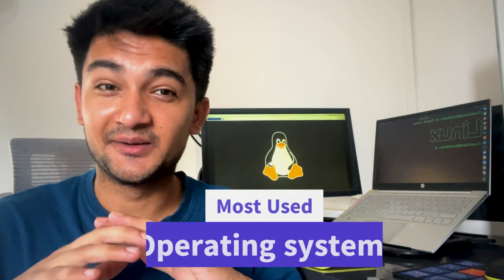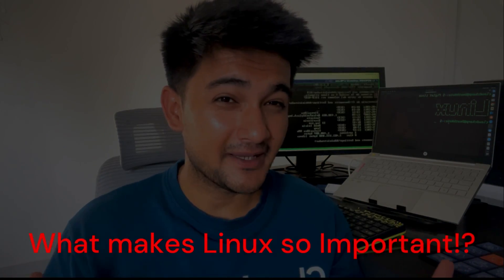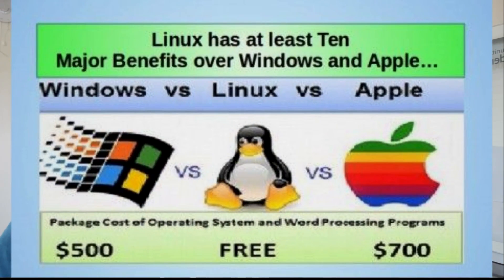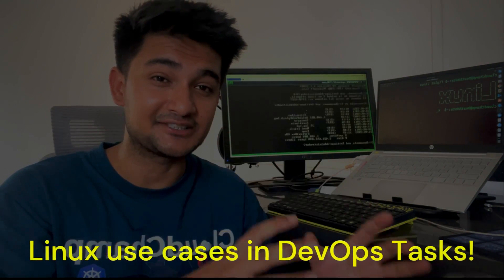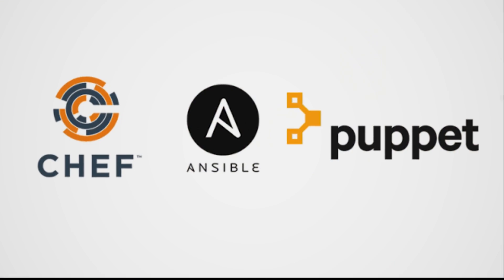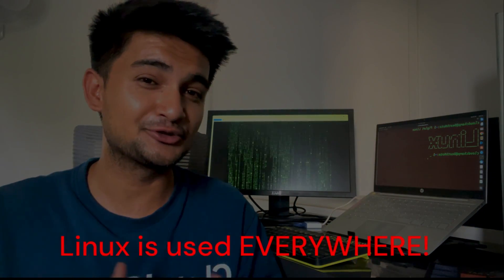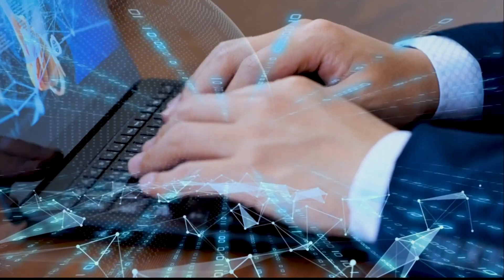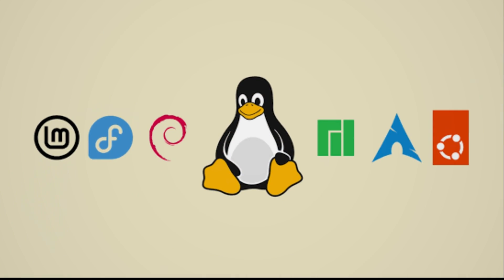How Linux is used in devops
Linux for DevOps engineers | Linux for cloud and devops | Linux commands for devops
In this devops video we look at Linux, the most used and important tool for DevOps engineers. We cover why Linux is used or why is Linux so popular in Devops, covering the benefits and advantages of Linux in devops workfllows.

I also explained different devops tasks where we use Linux and its importance. By the end of video we discuss the Linux topics that every devops should know for you to understand How much linux is required in devops role.

Timestamp
Intro 0:00
Why is Linux so Popular 0:40
Linux use cases in Devops 02:30
How much Linux should devops engineer know 04:45
How to learn/master Linux 06:02

After watching this Linux for devops video, you should have clear understanding of Importance of Linux in devops.